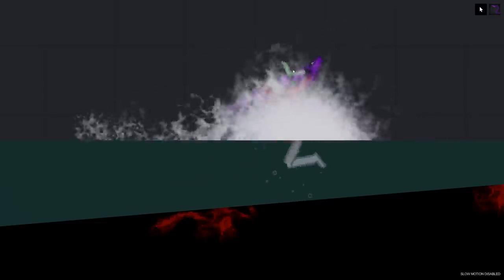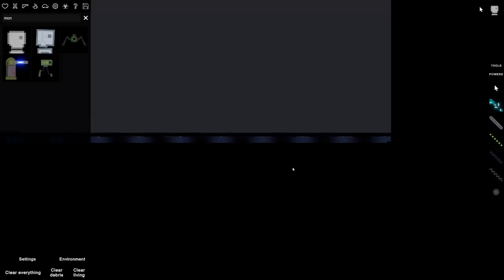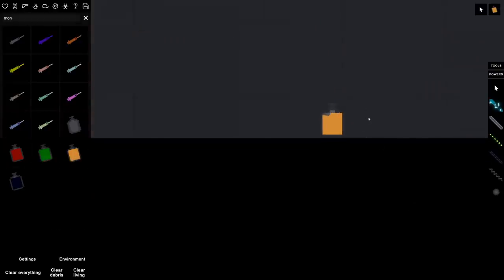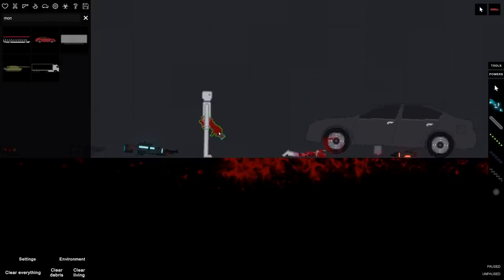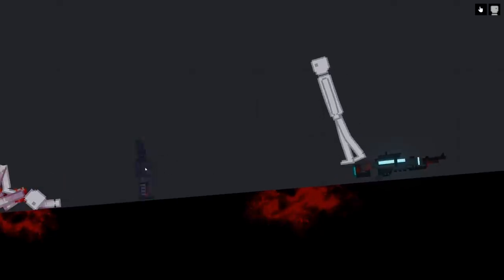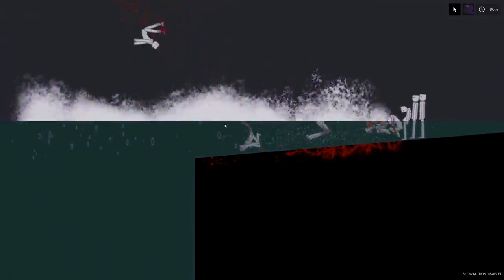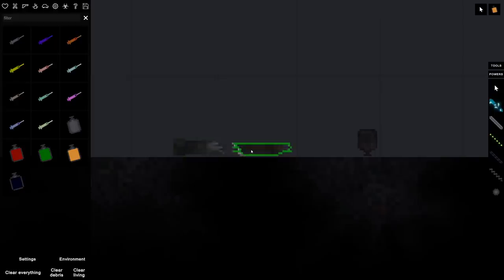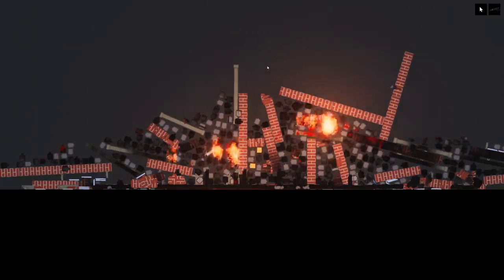Massive Update! New Physics Gun, New Map, And More! - (People Playground Update)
Massive Sea Monster Eats Ragdolls. MASSIVE UPDATE! Gmod Physics Gun, Grenade Launcher, New Map! - (People Playground Update) Today Camodo Gaming checks out the People Playground update! Today we check out new items in the 1.15 including the blood flask, physics gun, and more. This is a ragdoll physics sandbox game where you can experiment with stick figures.